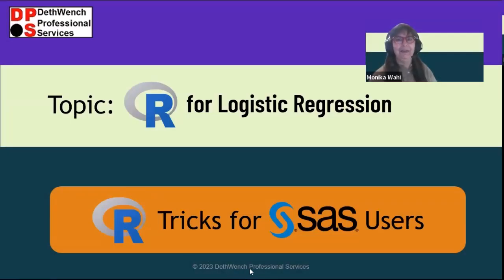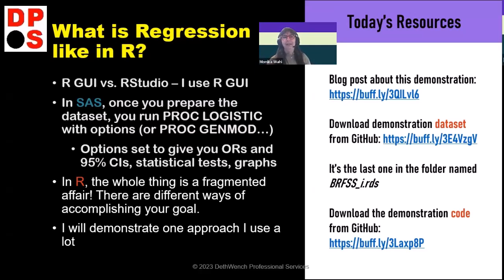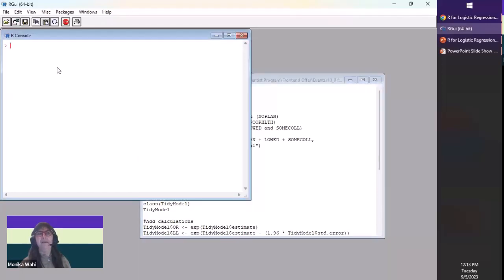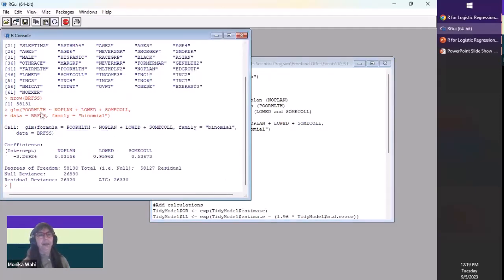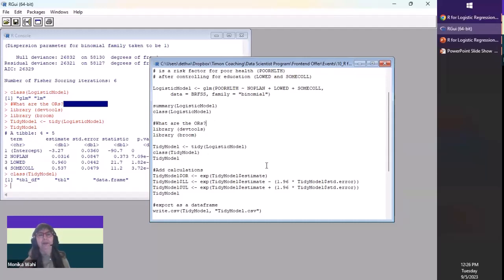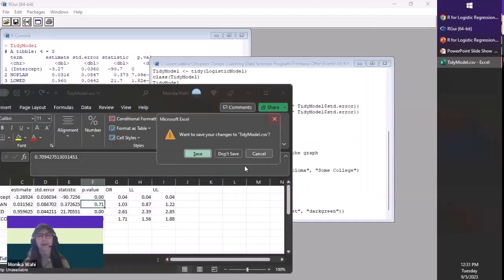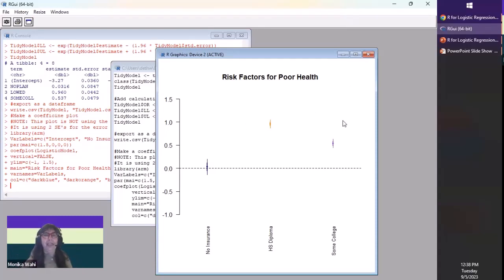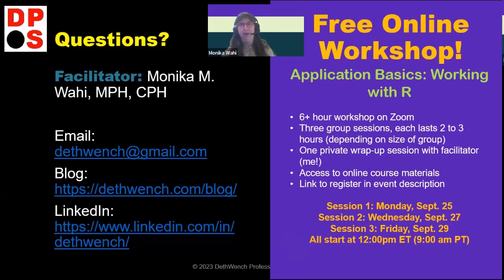R for Logistic Regression: Livestream Recording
This livestream event was originally recorded on September 5, 2023.

Links/Timestamps from Video:
0:51 Why software integration in public health? Why now? And how?
2:15 SAS is great at logistic regression, but here are some pain points R can solve
6:03 Explanation of R GUI vs. RStudio – how they are alike and different
8:03 Typical approach in SAS for logistic regression
8:54 Check out Monika’s LinkedIn Learning courses on study design, and how she applies this approach to both SAS and R
9:48 What do the slopes mean from the logistic regression equation?
10:57 What’s the difference in approach when moving from SAS to R when doing logistic regression?
12:00 Description of example dataset from BRFSS
12:39 R GUI interface
13:42 How to map R GUI session to a folder with the dataset in it using the menu, and how to import dataset
15:48 Setting up a hypothesis for logistic regression in public health
18:57 Code to express hypothesized equation in R
19:42 Options for model fit statistics in R
20:42 Getting and interpreting the SAS-like output from R
24:18 Turning output into *.csv format and adding an OR and confidence limits on-the-fly!
29:08 Interpreting the same model on the OR scale – public health interpretation!
31:15 What if you have a model with 15 covariates instead of only 3? How do you write about this in the results section?
34:57 Making the coefficient plot with library ARM
40:45 Monika’s “colors in R” blog post
41:52 Recap of all the steps in the pipeline Monika demonstrated for logistic regression in R
45:00 Monika answers question, “What do you recommend for sample size calculation?”